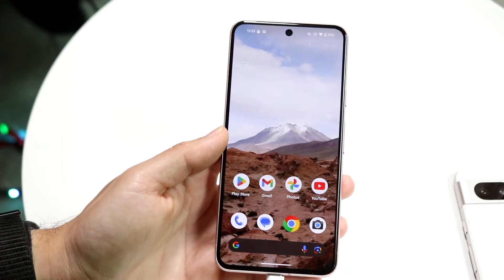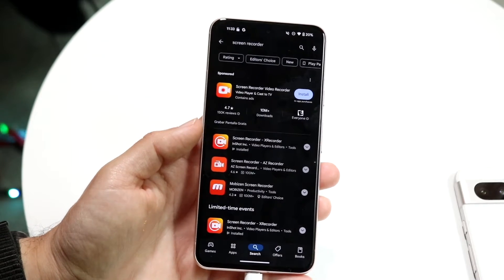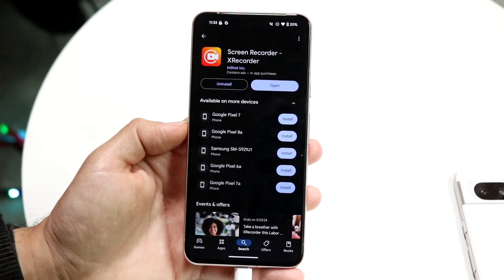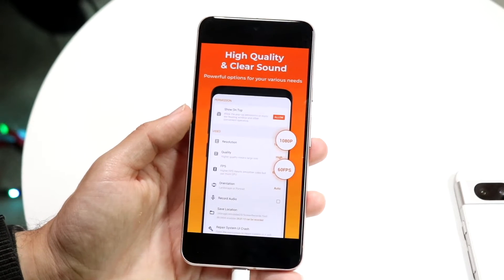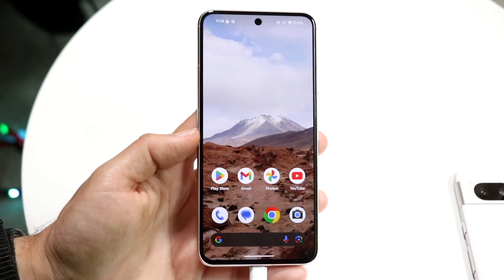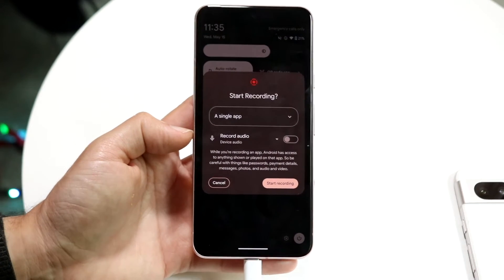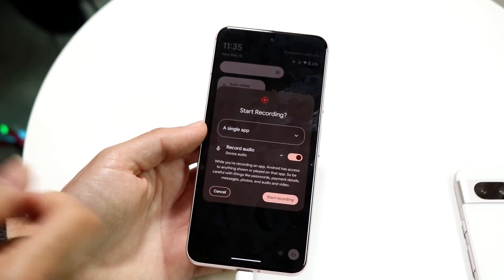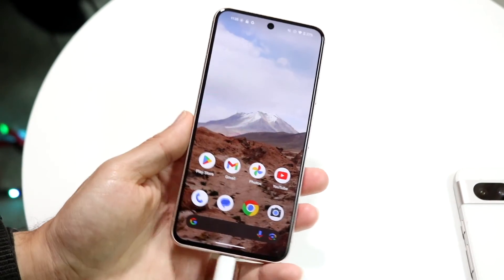Best Screen Recording Apps For Android! (2024)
Let's take a look at Best Screen Recording Apps For Android! (2024)